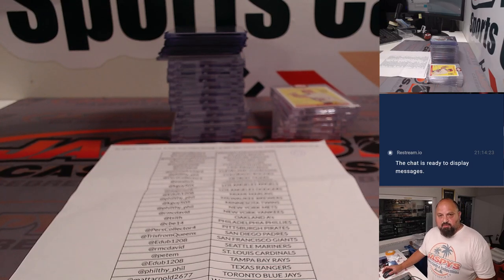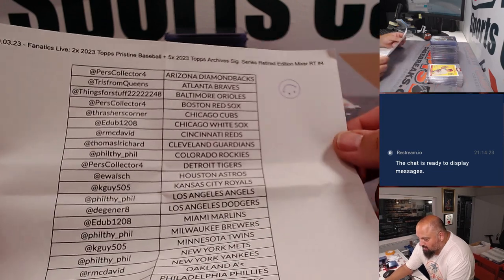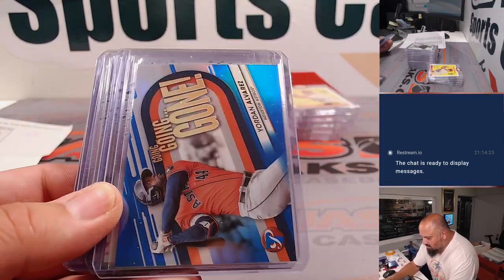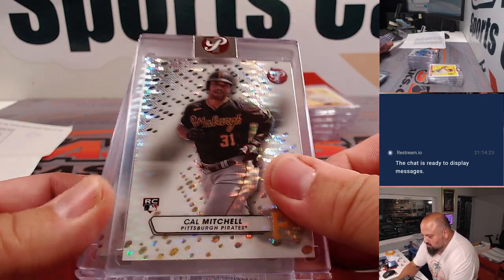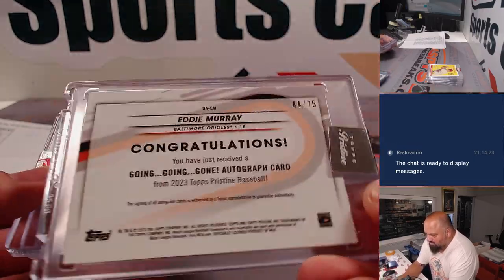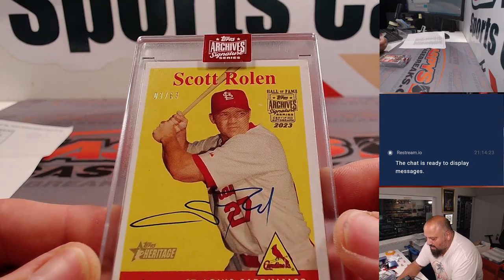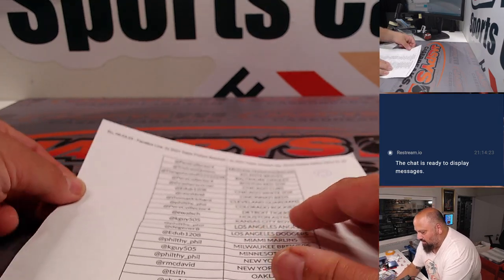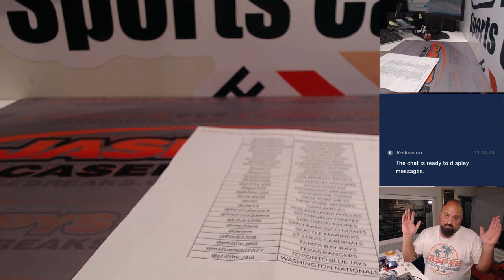RECAP - Su, 09.03.23 - Fanatics Live: 2x 2023 Pristine + 5x 2023 Archives Sig. Series Mixer RT #4